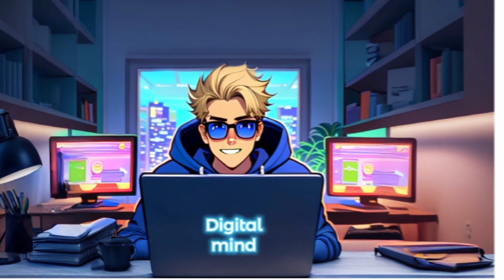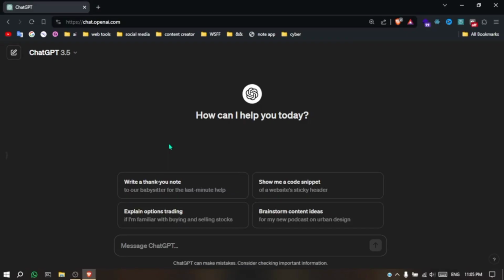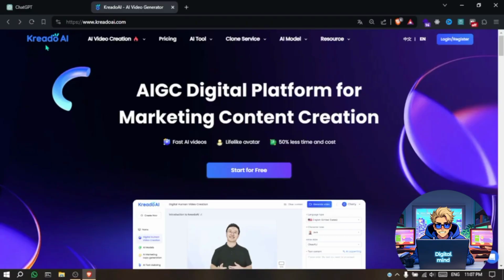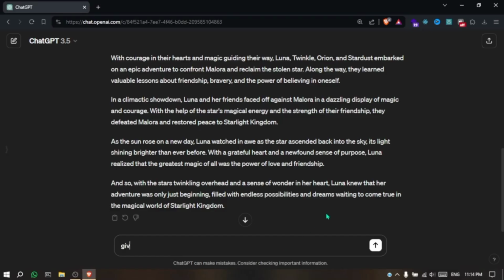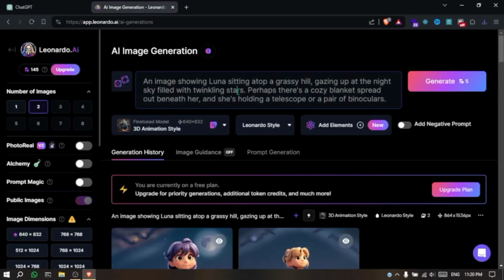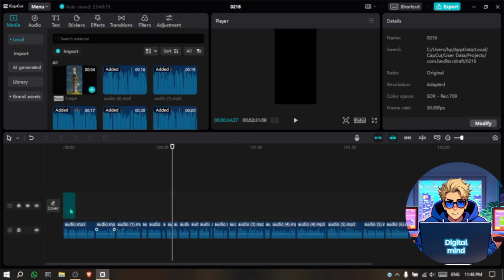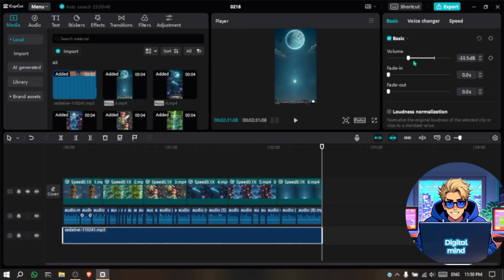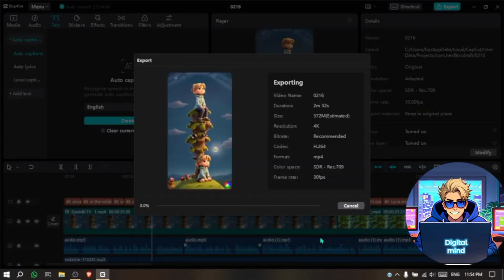I Make 4000$ A Month With High Demand Niche On TikTok in 2024